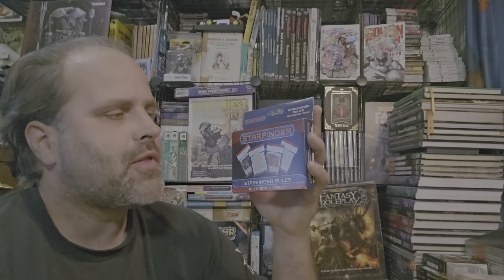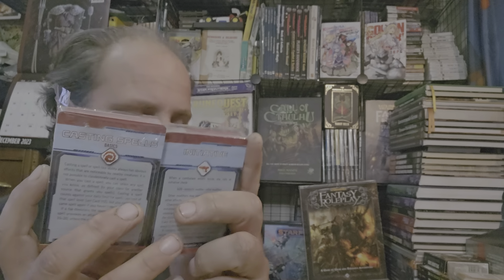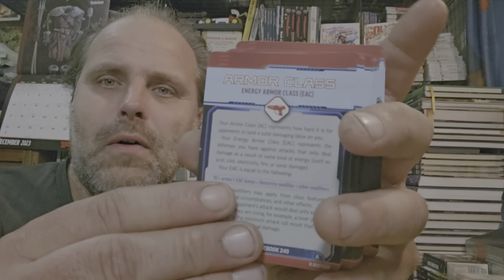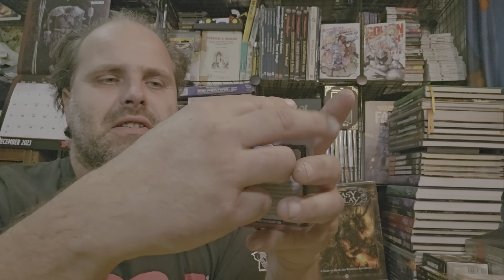🚀 overview of Starfinder rules reference cards for Starfinder 1st edition rpg , Paizo Publishing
❄️ 2023 / Tabletop Roleplaying games 📖 Unboxing , Overview & Review of the Starfinder rules reference cards for Starfinder 1st edition tabletop roleplaying game , developed and published by Paizo Publishing inc.

🕸 Amazon Description : Access the Data
Put the rules of the Starfinder Roleplaying Game at your fingertips! Whether you're a Game Master who needs a convenient reference for starship combat, a player who wants summaries of how to use your favorite skills, or a newcomer trying to learn the rules, this 110-card deck features concise guides to essential concepts from the Starfinder Core Rulebook on handy double-sided cards. Stop flipping back and forth through rulebooks-grab the cards you need and keep your game moving!

📖 What is tabletop gaming?
📖 Some Tabletop RolePlaying games.

📹Video is posted on Monday, December 11th, 2023, at 7 pm USA CT ( same as Lake Geneva Wisconsin ).